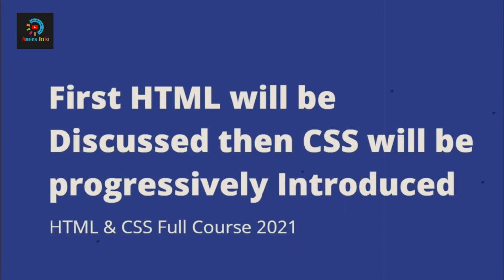Learn HTML& CSS Full Course | Aness info